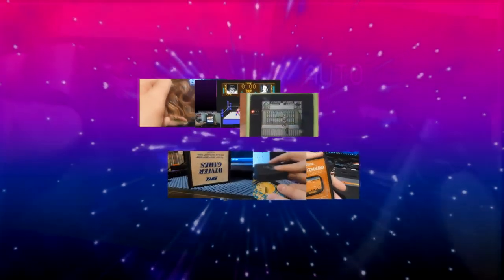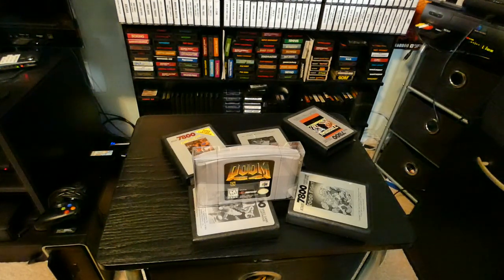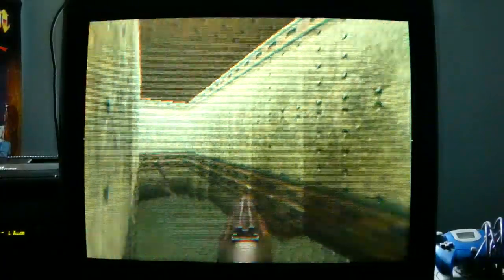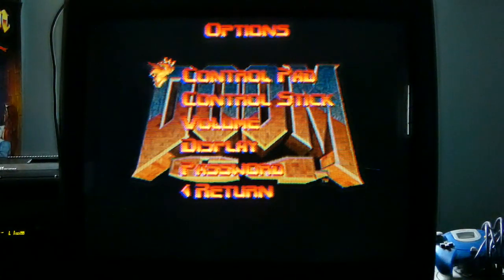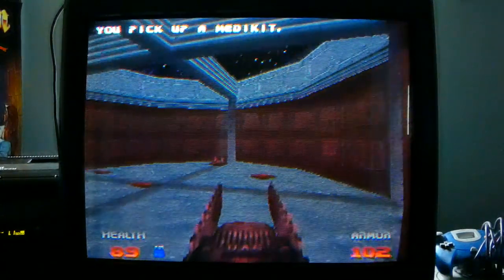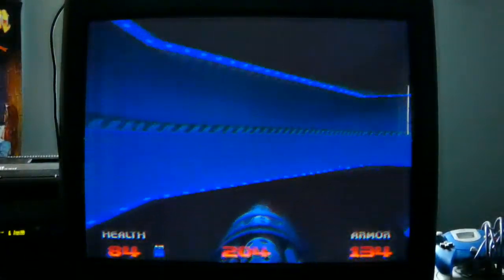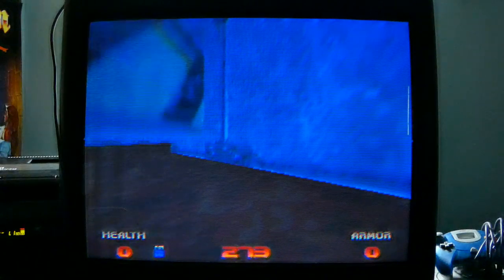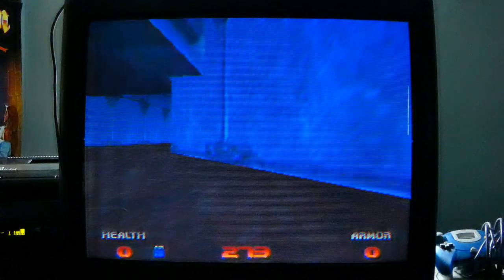Doom 64 on Nintendo 64 (Memory Lane)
Should I capture more footage straight off of the CRT TV?